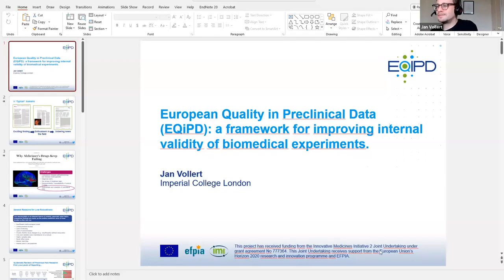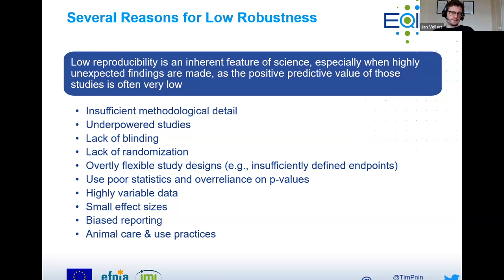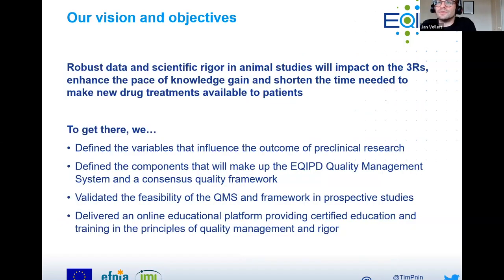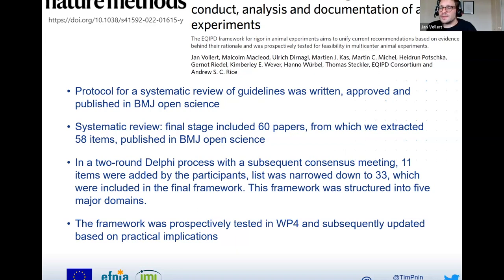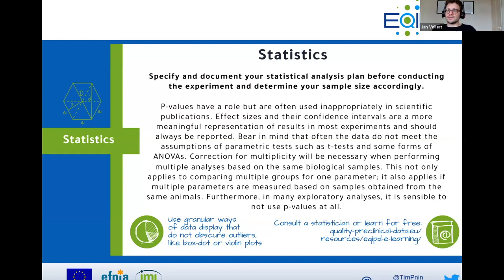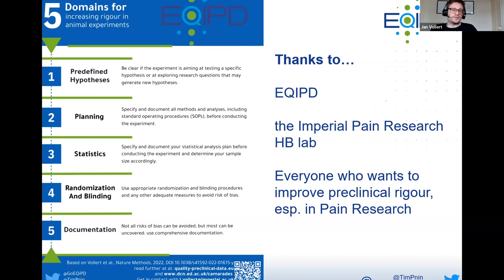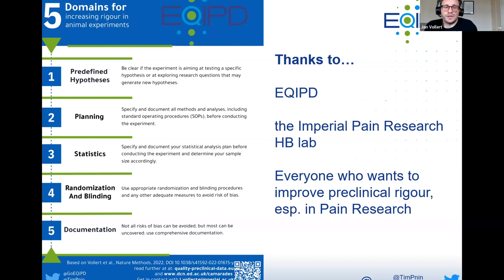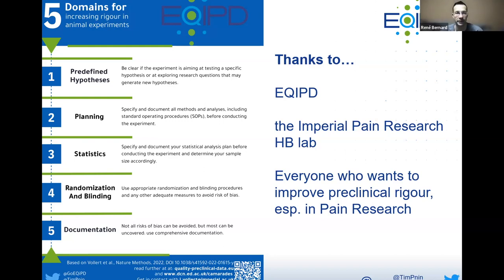GoEQIPD webinar part 5 - Jan Vollert: The EQIPD Framework for research rigour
The GoEQIPD webinar on April 26, 2023, was presented by Dr. Jan Vollert from Imperial College London and featured the development and content of the 5 domains of the EQIPD framework for research rigour. (Vollert et al. The EQIPD framework for rigor in the design, conduct, analysis, and documentation of animal experiments. Nat Methods 19, 1334–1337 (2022).